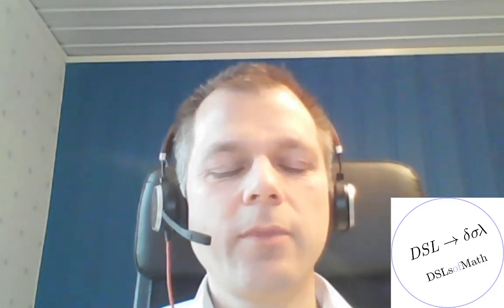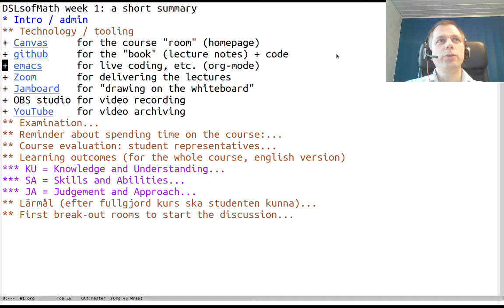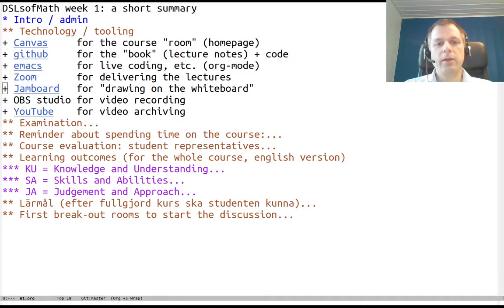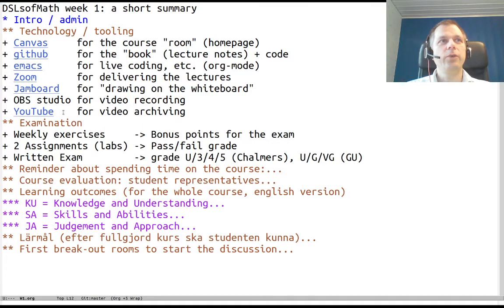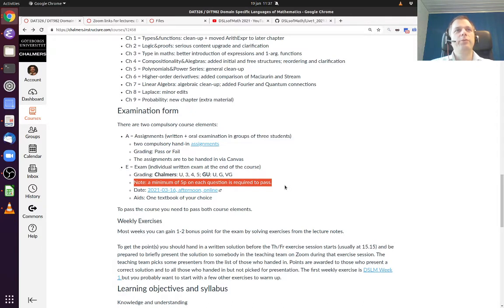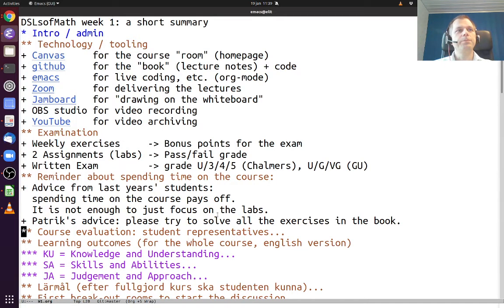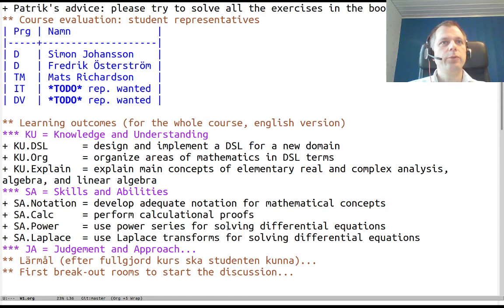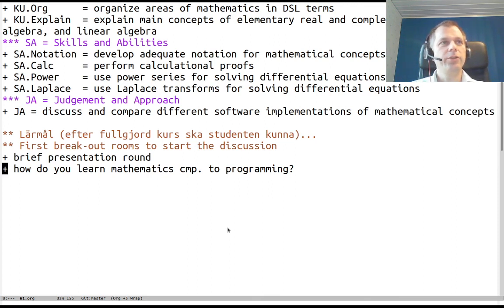DSLsofMath Week 1, Lecture 1, part 1 (en)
This is a 10-minute introduction (in Eglish) to the DSLsofMath course, uploaded before the first lecture. The actual course participants all speak Swedish, and thus the other, live-recorded, lecture 1 clips are in Swedish.